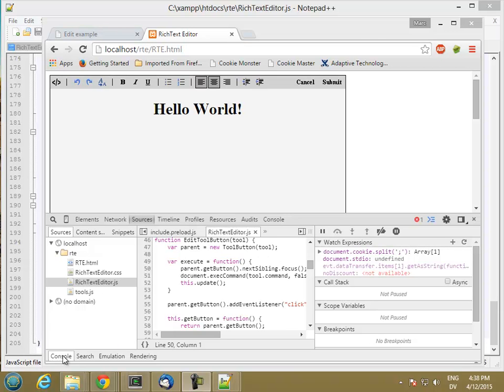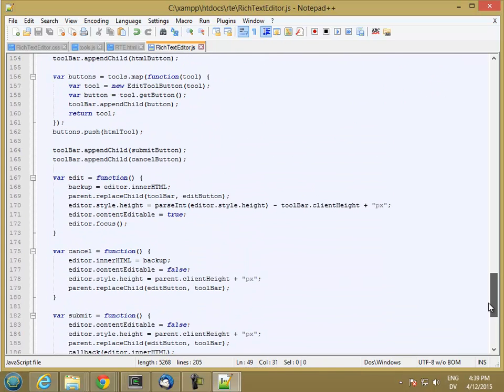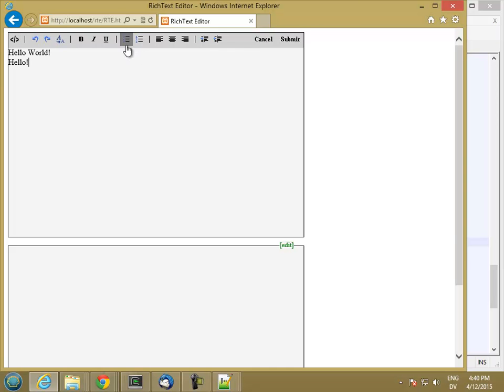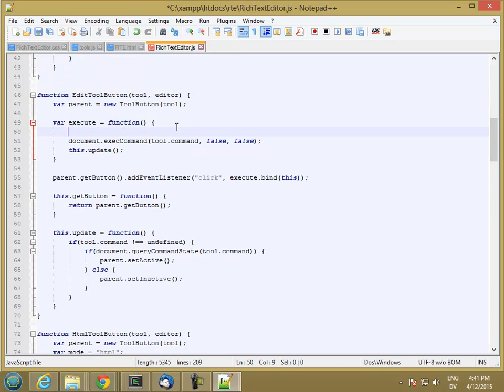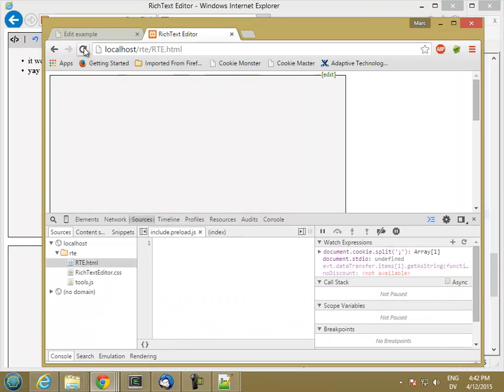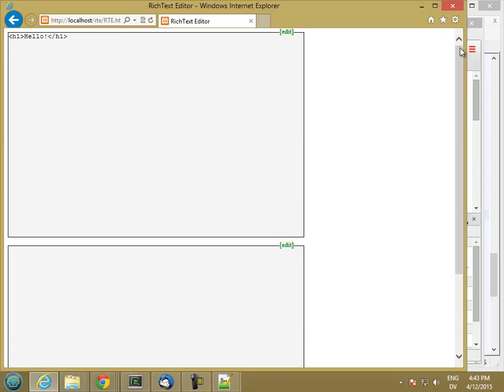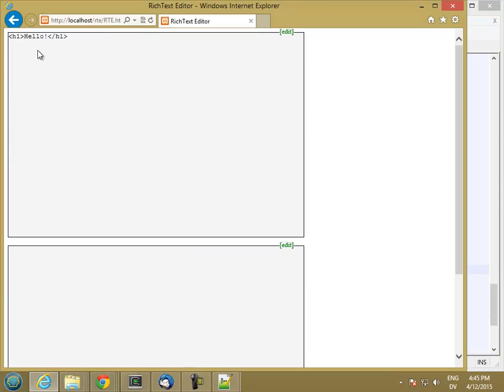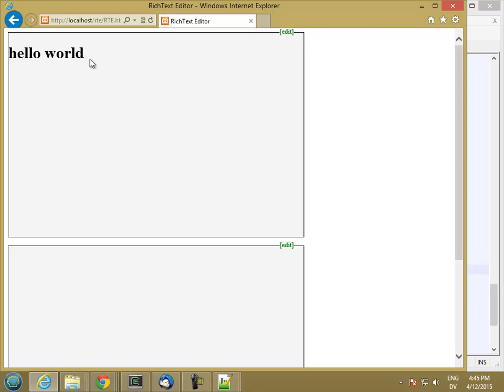233W RTECompatIE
CIS 233W RichText Editor. Fixing compatibility issues in Internet Explorer. Also, fixing the editor focus issue from before.